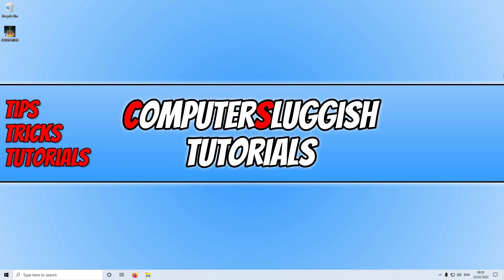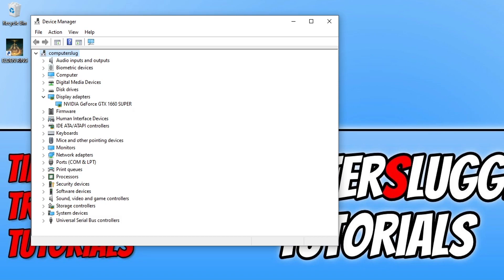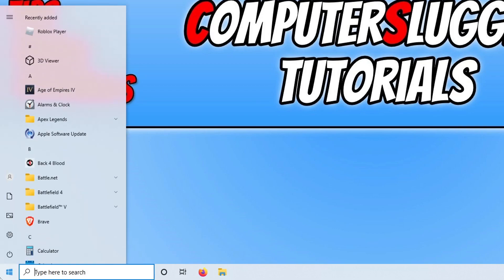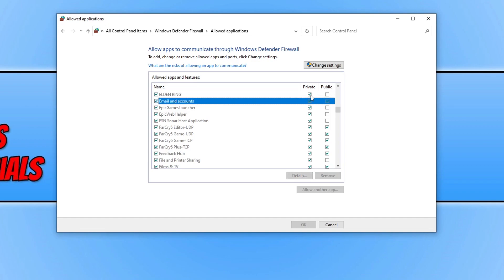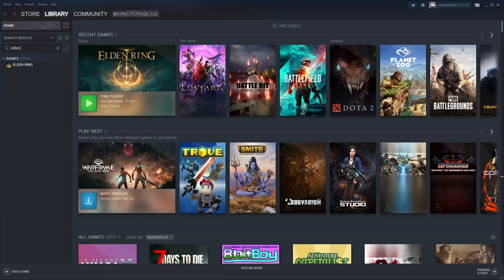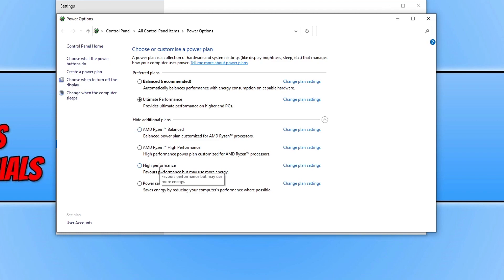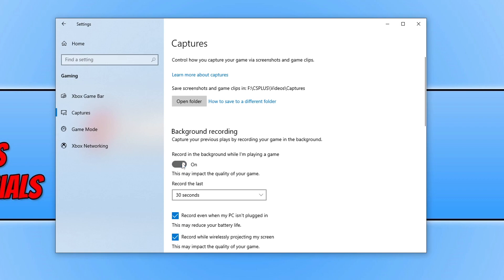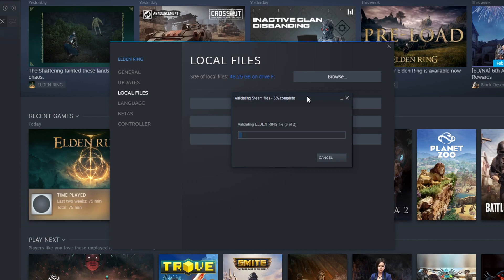Elden Ring FIX Crashing, Freezing & Not Launching On PC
Elden Ring PC Crashes, Errors & Not Loading

In this video, I will be showing you how to fix Elden Ring crashes, freezes, not launching, and errors on your Windows PC or laptop. This open-world game is pretty awesome however, there are a few issues with Elden Ring such as getting stuck on the loading screen, not launching, or it keeps crashing to your desktop. So try the methods in the video above, and hopefully, you will be back playing Elden Ring with no crashing or freezing problems on your PC.

For a step by step guide on this video check out our post on our